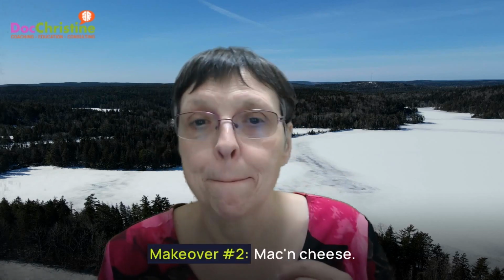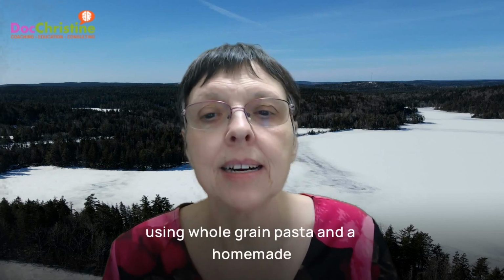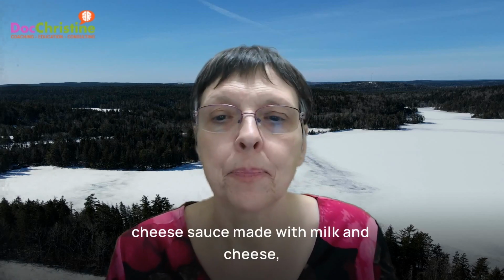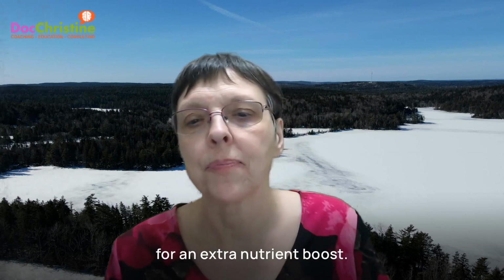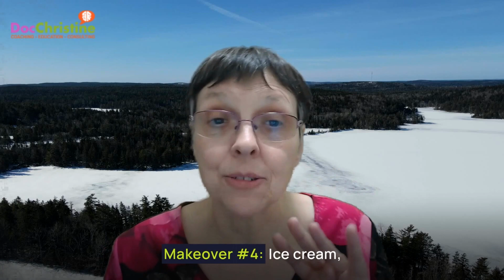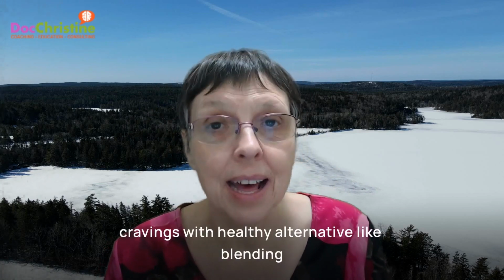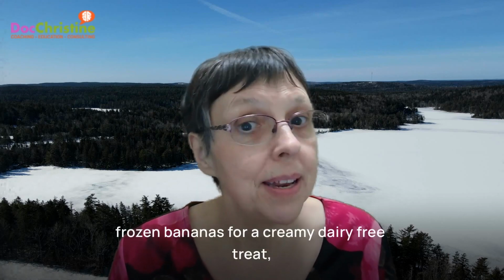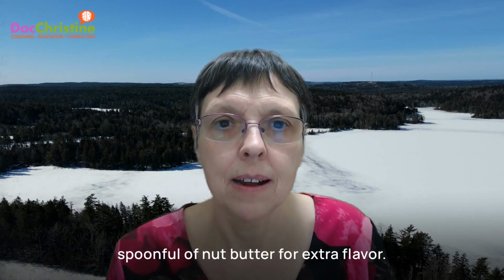60 Second Comfort Food Makeover Healthier Happier Choices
for FREE Web Class
for safe, lasting weight loss.

INTRO
Welcome to '60-Second Comfort Food Makeover: Healthier, Happier Choices.' In just one minute, we'll show you how to transform your favorite comfort foods into nutritious and delicious options. Let's get cooking!
MAKEOVER 1: PIZZA
First up, pizza! Swap out traditional crust for a whole-grain or cauliflower crust, and load up on colorful veggies and lean protein. Use a light layer of cheese and a flavorful tomato sauce for a healthier twist.
MAKEOVER 2: MAC AND CHEESE
Next, revamp your mac and cheese by using whole-grain pasta and a homemade cheese sauce made with reduced-fat milk and cheese. Add in steamed veggies like broccoli or spinach for a nutrient boost.
MAKEOVER 3: BURGERS
Upgrade your burger game by using lean ground turkey or a plant-based patty. Pile on the fresh veggies and opt for a whole-grain bun or lettuce wrap for a lighter, yet still satisfying, option.
MAKEOVER 4: ICE CREAM
Satisfy your ice cream cravings with a healthier alternative, like blending frozen bananas for a creamy, dairy-free treat. Add in your favorite fruit or a spoonful of nut butter for extra flavor.
MAKEOVER 5: FRIED CHICKEN
Finally, give fried chicken a makeover by using an oven-baked method instead. Coat the chicken in seasoned whole-grain breadcrumbs and bake until crispy for a delicious, guilt-free indulgence.
And there you have it! In just 60 seconds, you've learned how to make healthier, happier comfort food choices. Happy cooking!

Love our stuff?
and learn:
How To LOSE FAT FOREVER and Finally Feel Good Again - By Utilizing Your Metabolic Switch  ...   even if nothing has worked for you so far…

Discover:
➡️The Surprising 3 REAL Root Causes Of Obesity That Make Losing Fat – And Keeping It Off – So Hard
➡️Why Most People Gain The Lost Pounds Back In Spite Of Trying Different Weight Loss Methods
➡️What The Weight-Gut-Brain-Connection Is And How You Can Activate Your Metabolic Switch To Shrink Your Belly
➡️The Missing Link To Finally Being Able To Keep Your Weight Off For Good

Weight Loss Coaching, Education, and Supervision by Dr. Christine Sauer MD ND, physician, naturopath, Brain Health & Mental Health Coach, Trainer,  Gastrointestinal Disease Specialist, and so much more.
She herself lost 150 lbs and has kept it off since 2006.
Learn how you can lose your extra pounds, and finally start feeling great about yourself, your life, your relationships, your health, and your work.